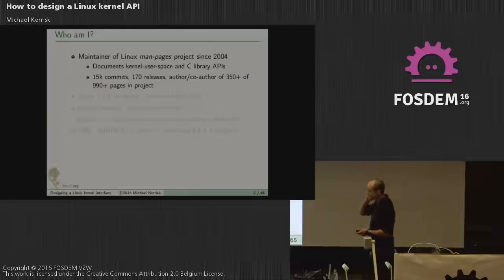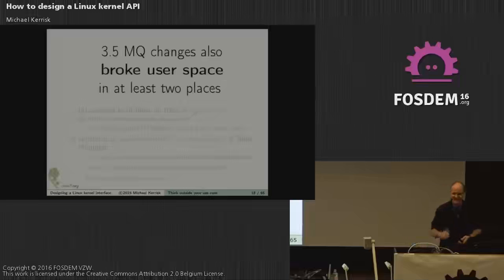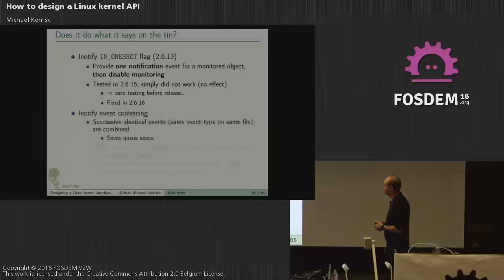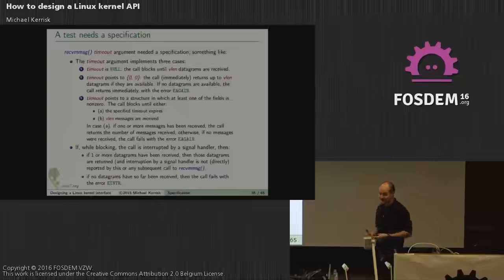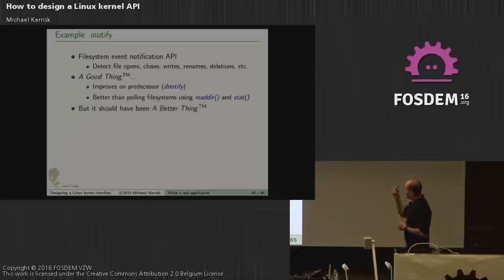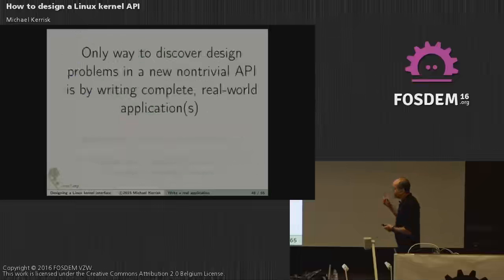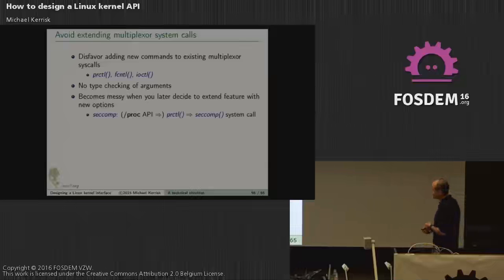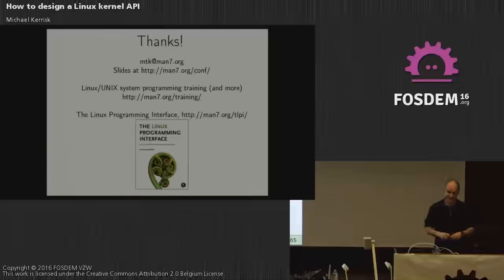FOSDEM 2016 - Janson - How To Design A Linux Kernel Ap.mp4